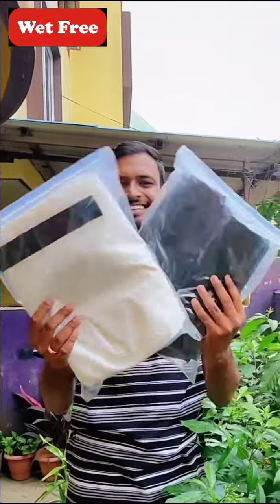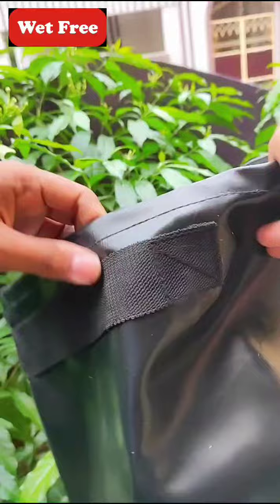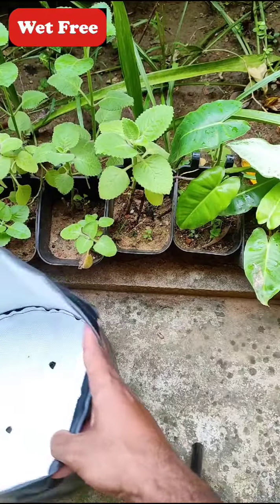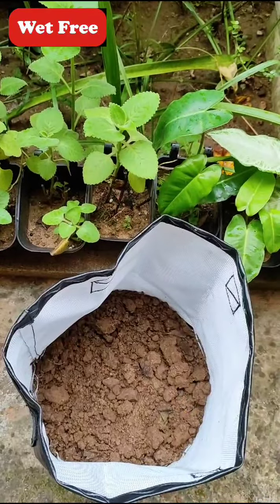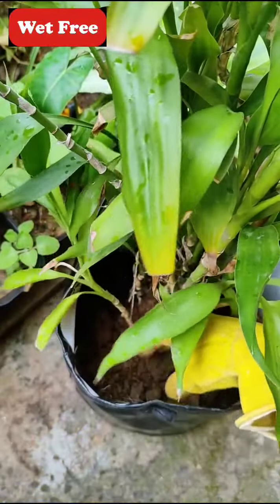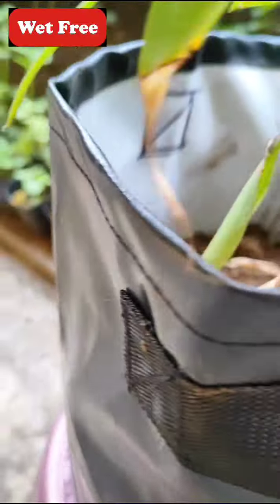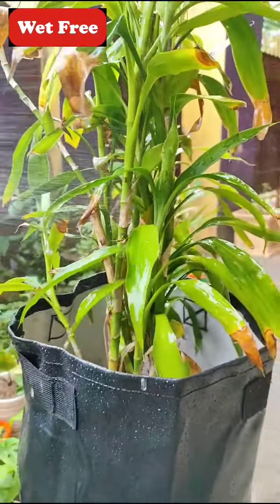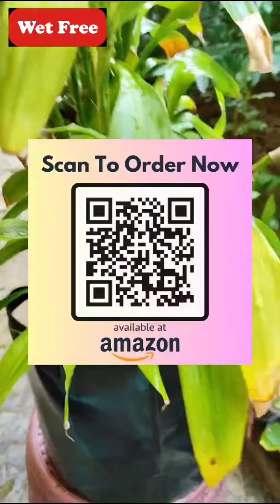Place Your Order for Wet Free Grow Bags for Home, Terrace, Balcony, Hotel, and School Gardening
PLACE YOUR ORDER FOR WET FREE GROW BAGS
They are the Best option to grow plants for Home, Terrace, Balcony, Hotel, and School Gardening.

These grow bags are of High Strength, UV-Stabilized and High Durability

Available sizes: 10", 12" and 15"
Avalilable Colors: Black and White

Product review and feedback by our customer for our Wet Free Grow Bag purchased on Amazon

Thank you Insta @gardening_with_yatharth for purchasing our product.

Get your Wet Free Grow Bag Now
Amazon Store
Flipkart Store